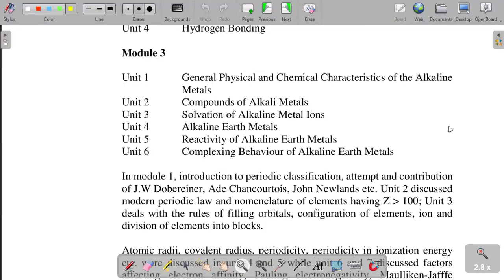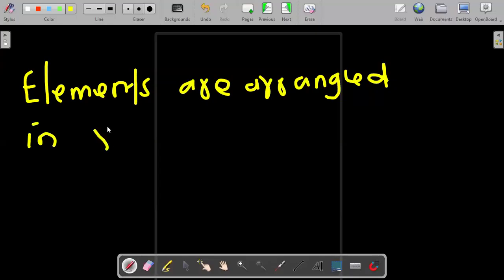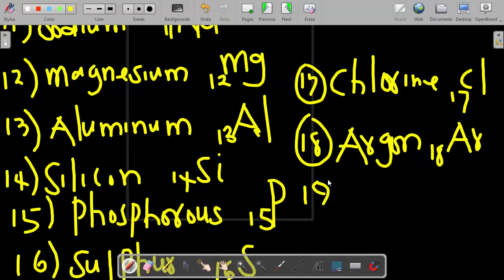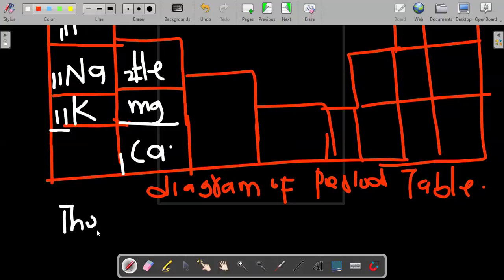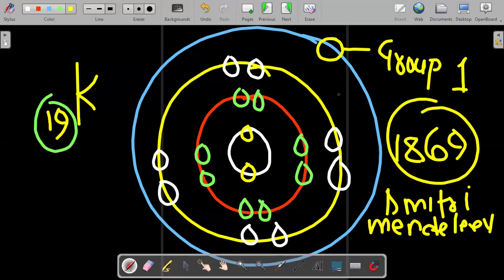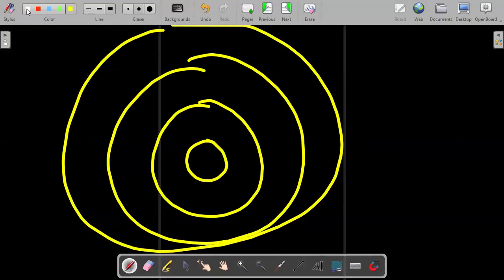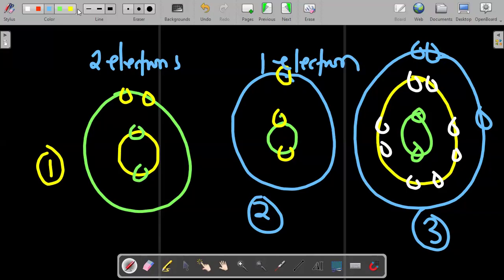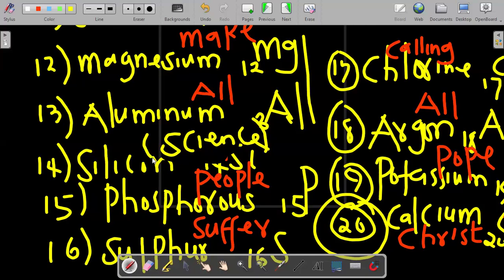CHM101-Introductory inorganic chemisrty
This session introduced students to Chem 101, focusing on the periodic table as the primary topic. The instructor provided a foundational understanding of why and how chemical elements are organized in the periodic table, using the first 20 elements as a case study. The class covered the structure of the periodic table, electronic configuration, group classification, and the naming conventions for specific groups.

Key Concepts or Theories
Periodic Table Definition: A tabular arrangement of chemical elements in order of increasing atomic number, electronic configuration, and recurring chemical properties.
Atomic Number: Represents the position of an element and equals the number of protons (and electrons in a neutral atom).
Electronic Configuration: The arrangement of electrons around shells (using the formula 2n²), which determines an element's group placement.
Valence Electrons: Electrons in the outermost (atomoshell) shell that determine which group an element belongs to.
Periods and Groups: The periodic table has 7 periods (rows) and 8 groups (columns).
Metals vs. Non-metals: Elements with 1–3 valence electrons are classified as metals; those with 4 or more are non-metals.
Group Names: Specific groups carry special names (e.g., alkali metals, halogens, noble gases).
Important Questions Raised
What brought about the need for the periodic table?
How do we determine which group an element belongs to?
Why are hydrogen, sodium, and potassium all placed in Group 1?
Is chlorine a metal or non-metal?
Which elements from the first 20 fall under Group 7?
Key Takeaways and Summary of Learning Objectives
The periodic table is a systematic arrangement of elements based on atomic number, electronic configuration, and chemical properties.
The modern periodic table was developed by Russian scientist Dmitri Mendeleev, whose arrangement was the most widely accepted among scientists.
Earlier contributors include Johann Döbereiner (1829) and John Newlands (1864), but their arrangements were not fully accepted.
The first 20 elements, from hydrogen (atomic number 1) to calcium (atomic number 20), serve as a practical case study for understanding the periodic table.
Elements are arranged in rows called periods and columns called groups.
The periodic table contains 7 periods and 8 groups.
An element's group is determined by the number of valence electrons in its outermost shell (atomoshell).
Elements with 1–3 valence electrons are classified as metals; those with 4 or more are non-metals.
Specific groups have designated names: Group 1 (Alkali Metals), Group 2 (Alkaline Earth Metals), Group 6 (Metalloids), Group 7 (Halogens), and Group 8 (Noble/Inert/Rare Gases).